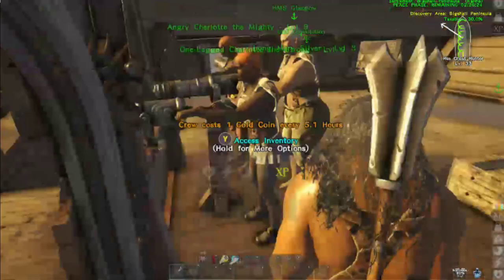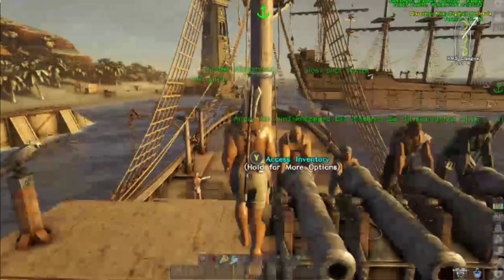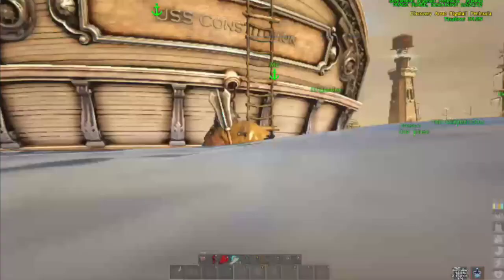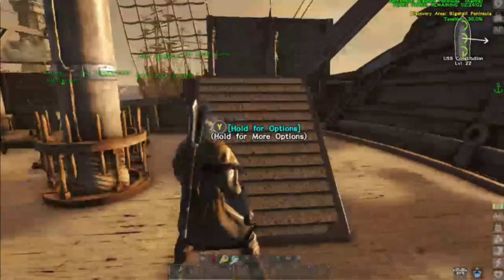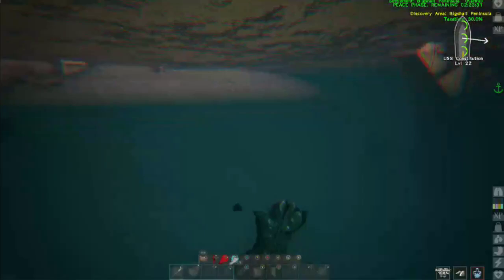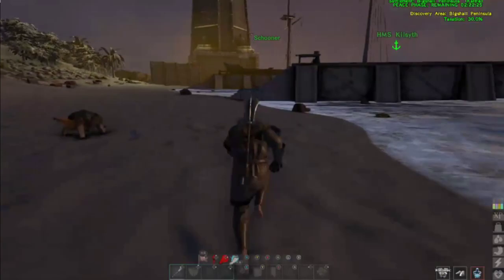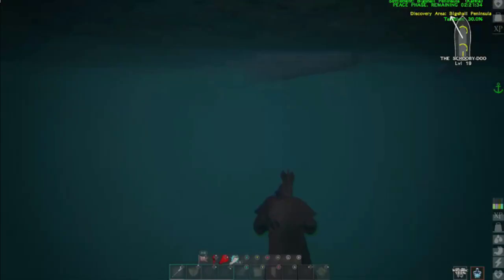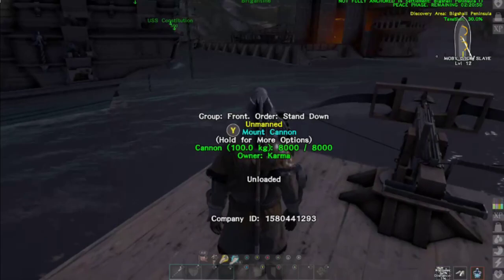Altas xbox game tips and PVP boat design October 2019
This video is for Atlas and cover the top tips for the game and boat building design. Also shows you how our boat designs have changed after real PVP battles. Find the best tips for sloops, brigantine and schooners.